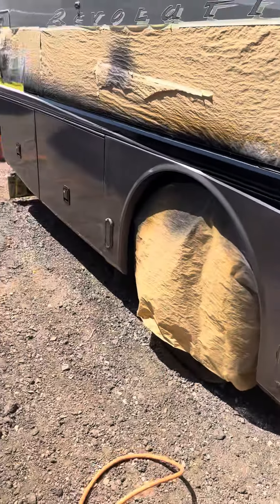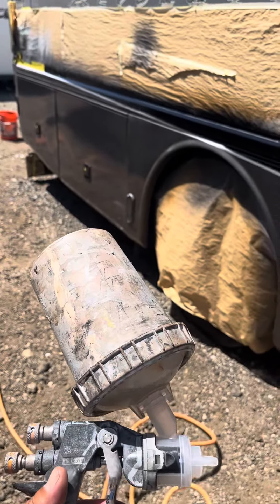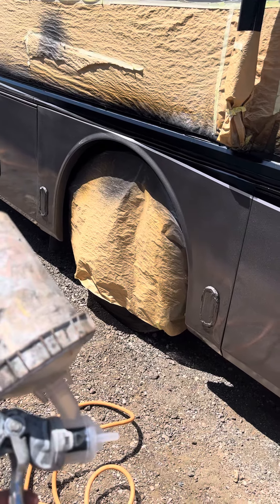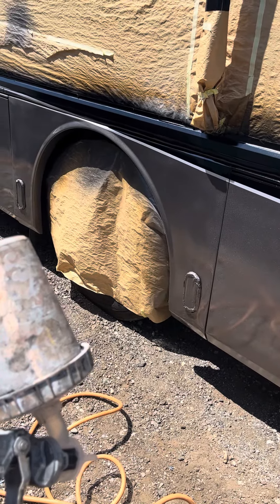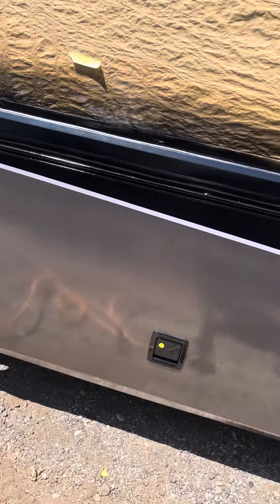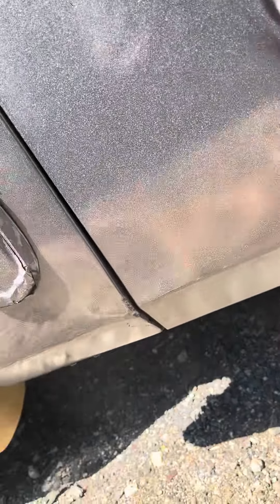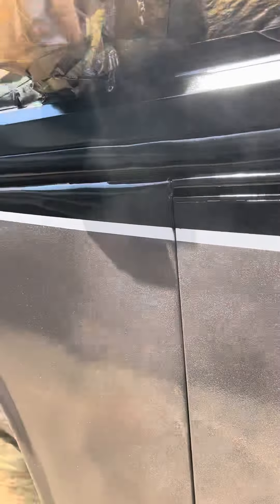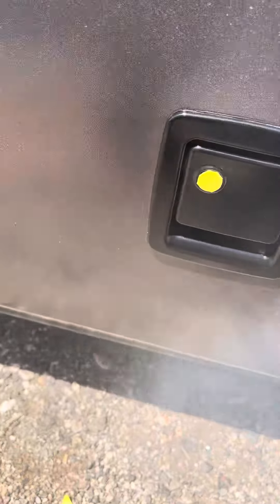RV fiberglass repair